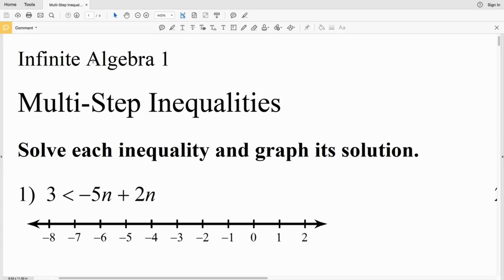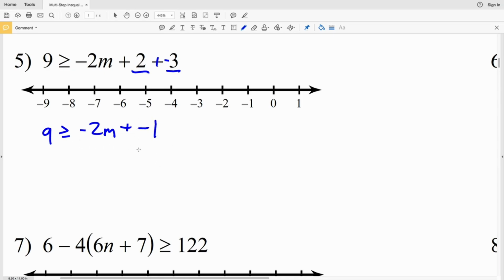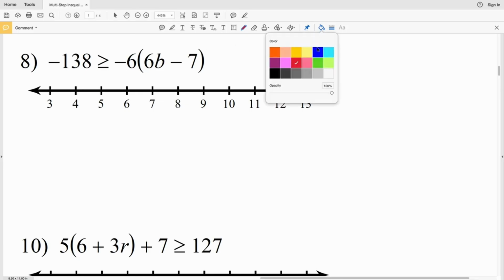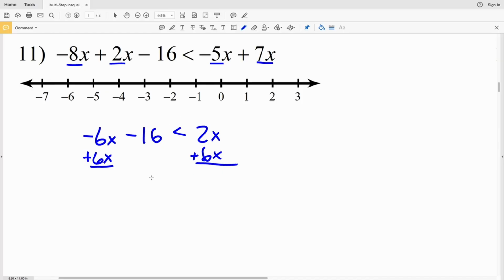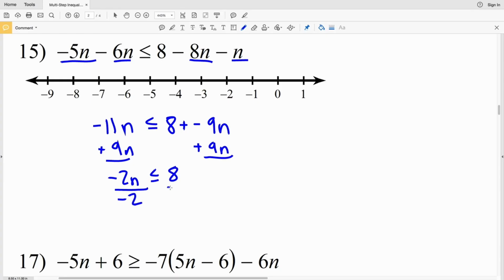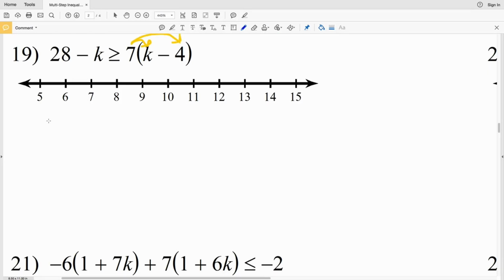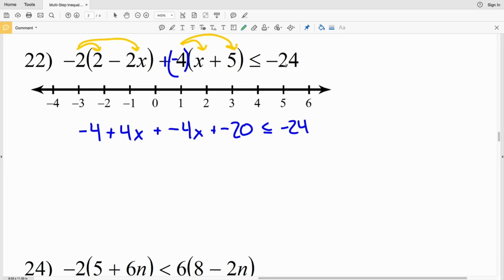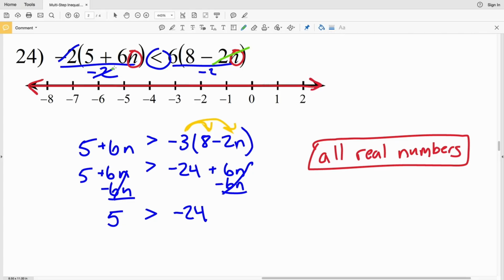KutaSoftware: Algebra 1 - Multi Step Inequalities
Happy learning! 💜